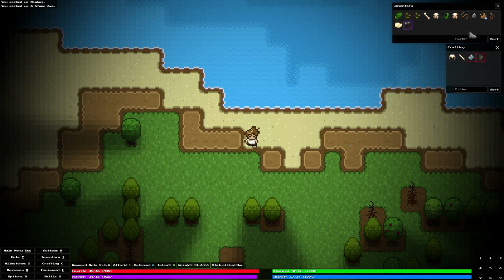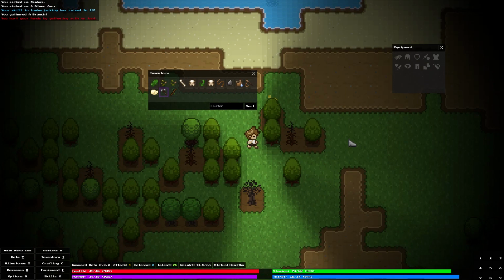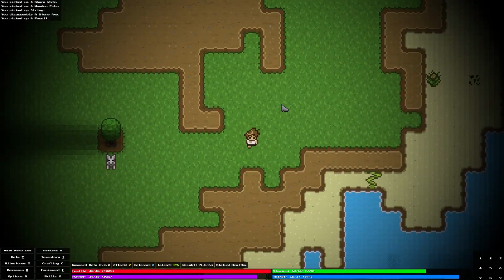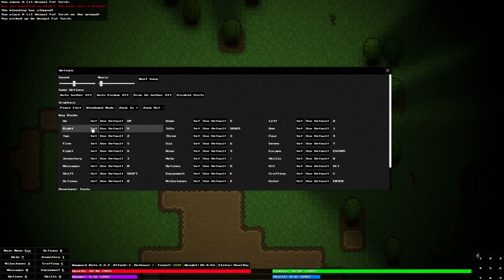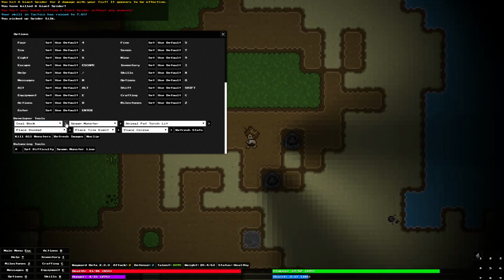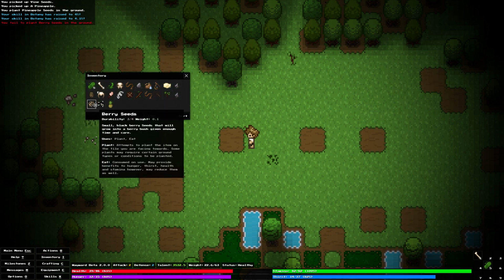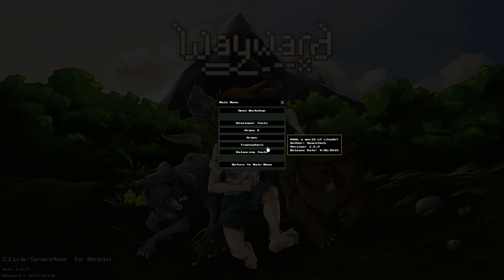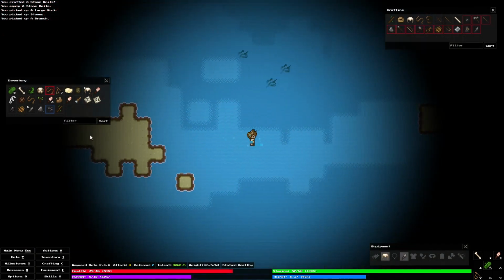Wayward Developer Log #11 - Beta 2.0 Progress - Part 2